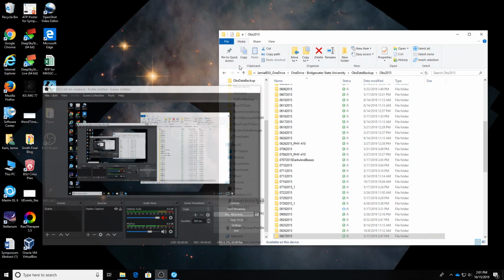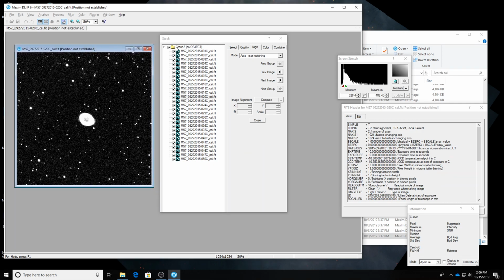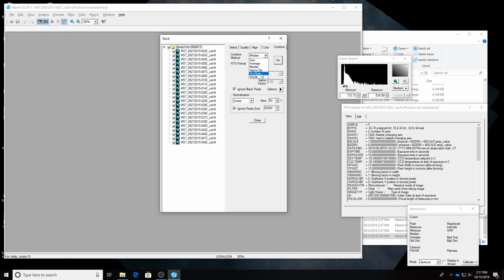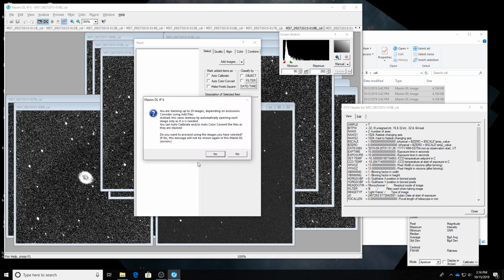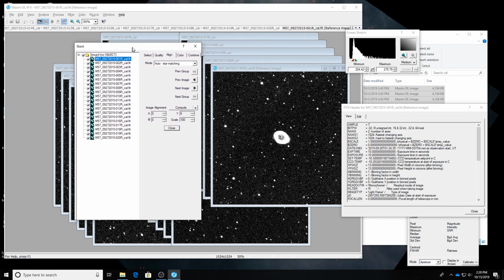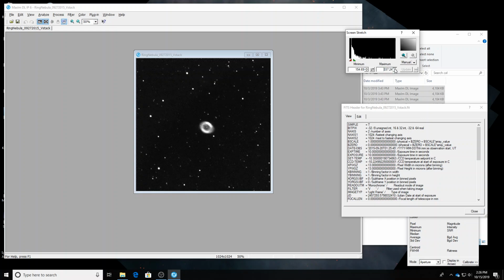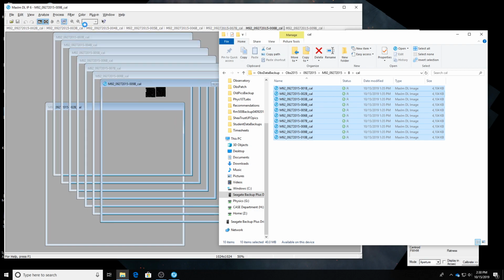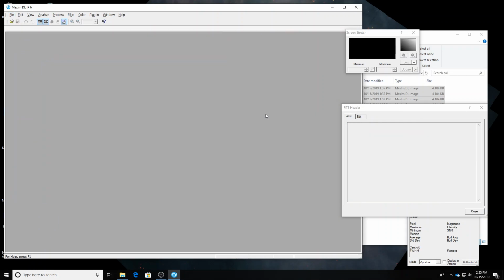Stacking Monochrome Images in MaxIm DL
A complete example of stacking monochrome images in luminance, B, V, and R photometric filters using images of the Ring Nebula taken at the BSU Observatory (1st 25 minutes).  Time taken is due to explanations for decisions for beginning MaxIm users/image processors.

The remainder does a complete second example of stacking in MaxIm DL using images of M92 also from the BSU Observatory (can be skipped if you already have a handle on the method).